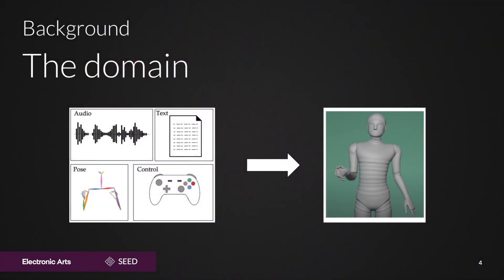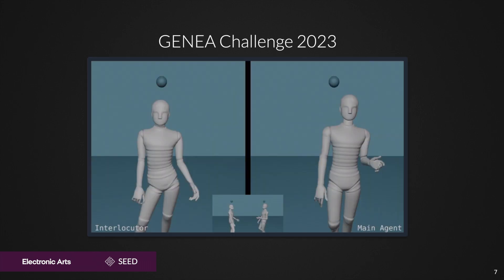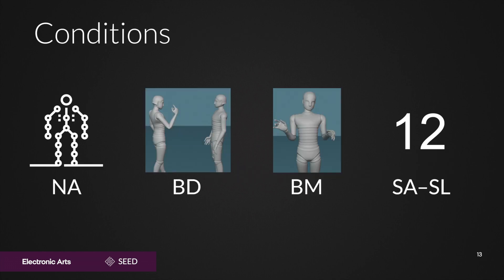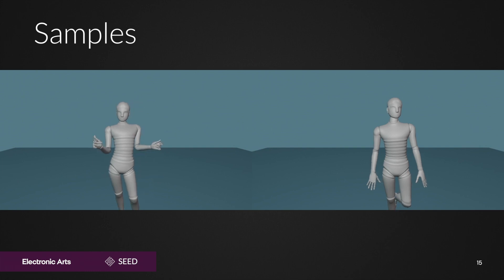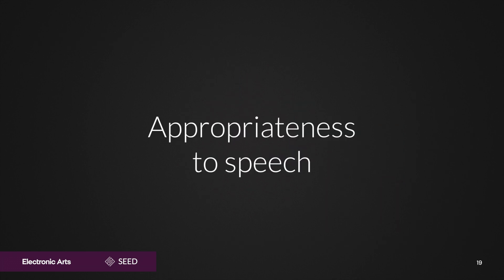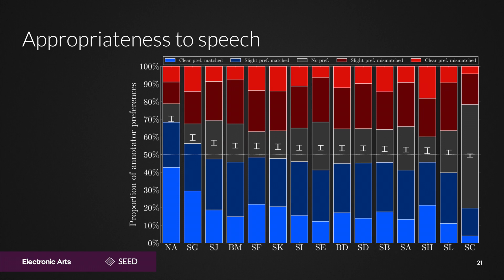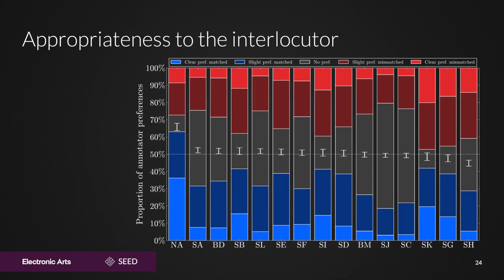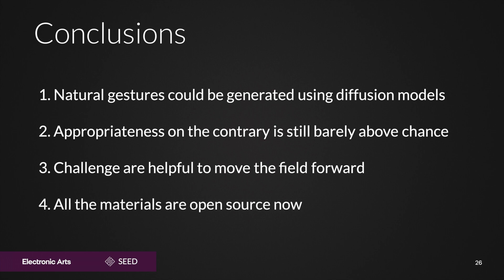Genea Challenge 2023: Gesture Generation in Monadic and Dyadic Setings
This paper reports on the GENEA Challenge 2023, in which participating teams built speech-driven gesture-generation systems using the same speech and motion dataset, followed by a joint evaluation.

This year’s challenge provided data on both sides of a dyadic interaction, allowing teams to generate full-body motion for an agent given its speech (text and audio) and the speech and motion of the interlocutor.